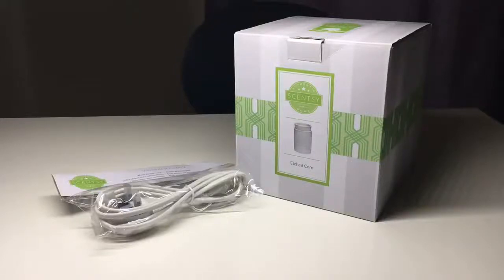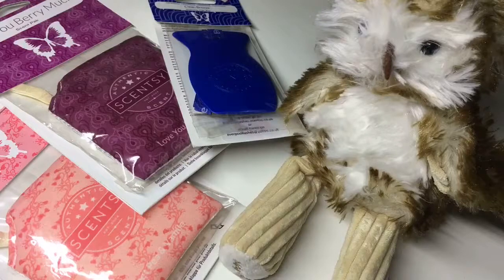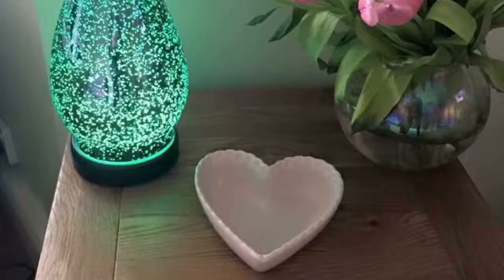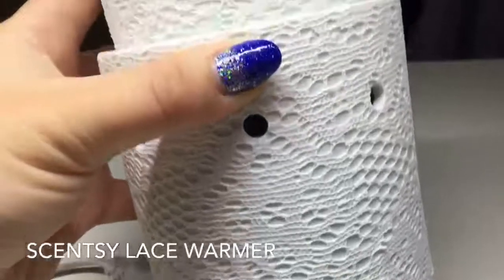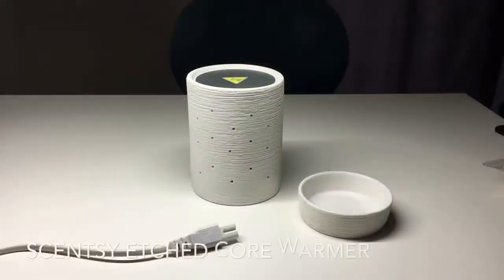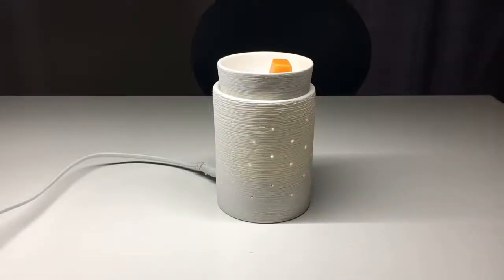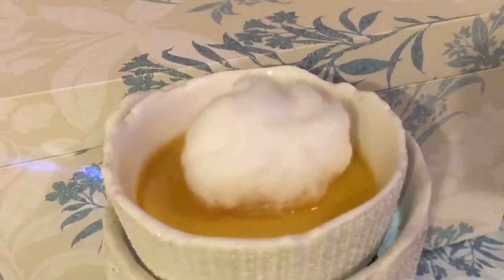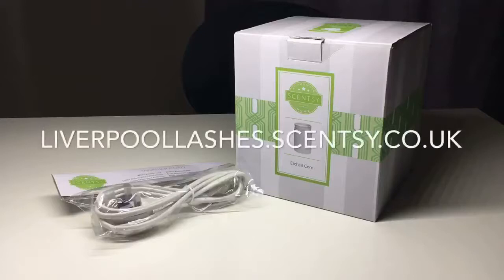What Is Scentsy? Set Up & Wax Removal Demo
I am Karen Carter, an Independent Scentsy Director in the U.K. with a fast growing team of consultants that I mentor 🌍

liverpoollashes.scentsy.co.uk

👯‍♀️ Want to become a consultant? I would love to help you start your own Scentsy business!
liverpoollashes.Scentsy.co.uk/join

Keep up to date with the latest Scentsy information by joining my group:

Please let me know if I can help! Karen xx